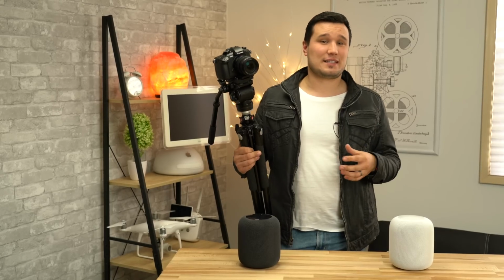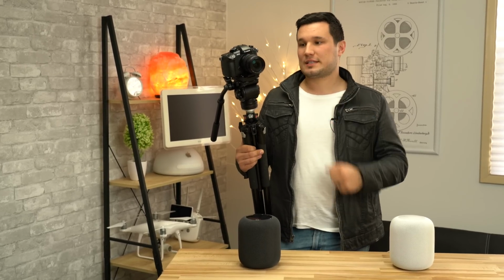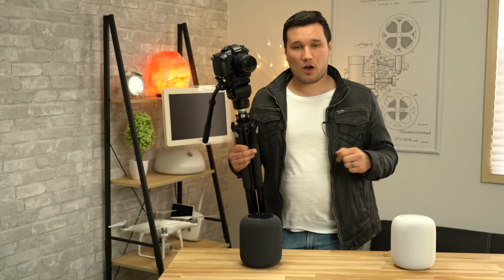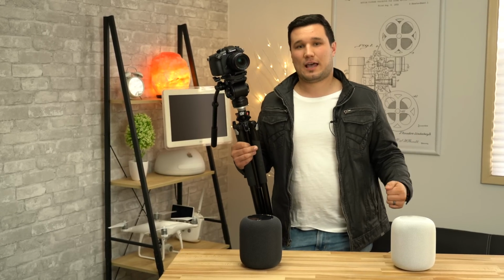Does the GH5 Autofocus HACK really WORK?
Putting YodaYeo's GH5 autofocus hack to the test
Lens used for test (Amazon)
Mic used (Amazon)
⬇️more info below⬇️

Shot with (Amazon)
Mic (Amazon)